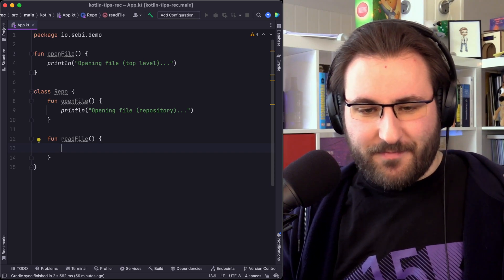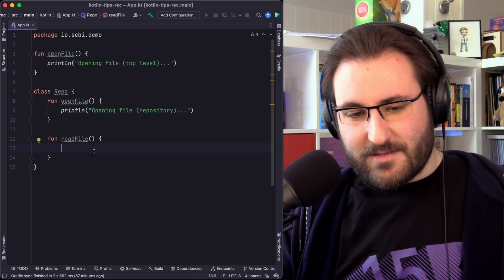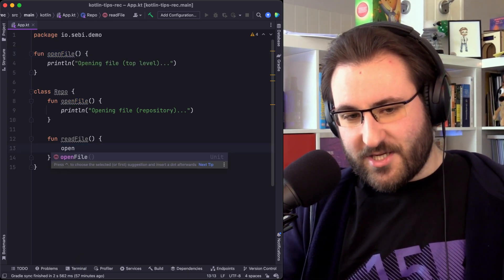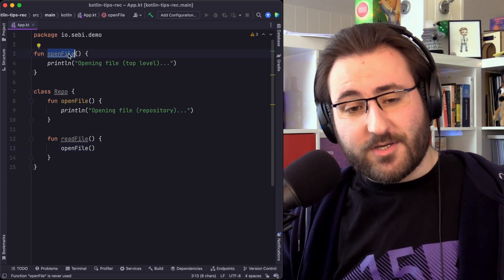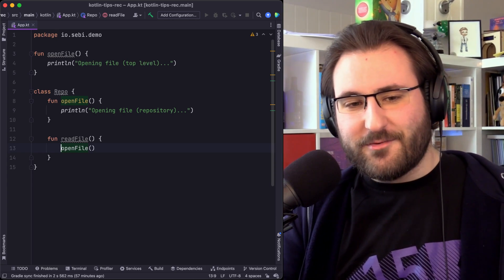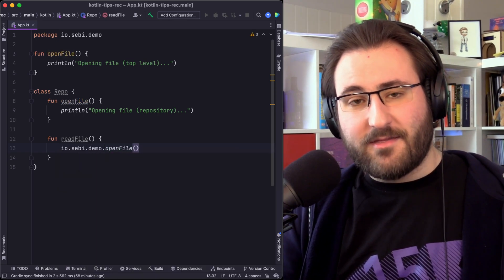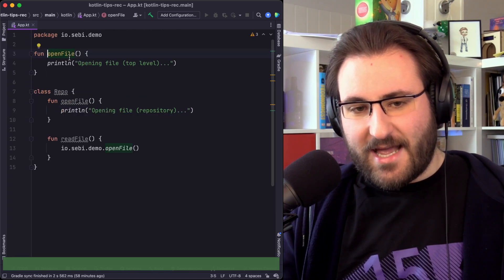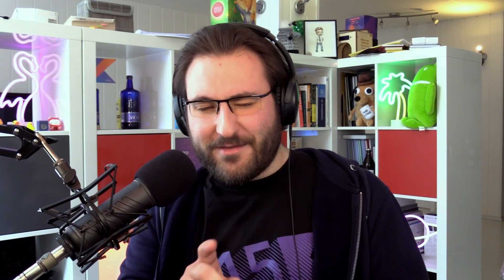Fully Qualified Names to the Rescue! | Kotlin Tips 2023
Shadowing means having two declarations in a scope have the same name. So, how do you pick? In this episode of Kotlin Tips Sebastian shows you a simple Kotlin trick to call exactly the function that you need, using the power of fully qualified names!